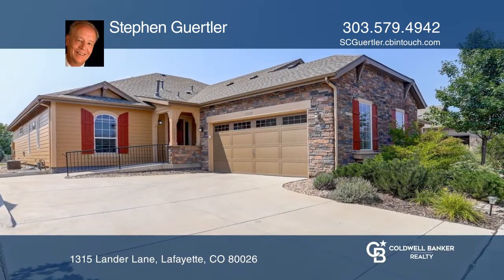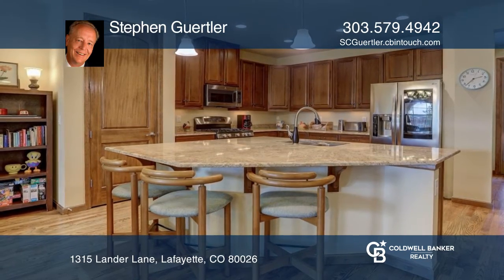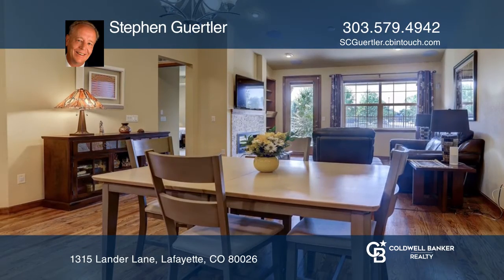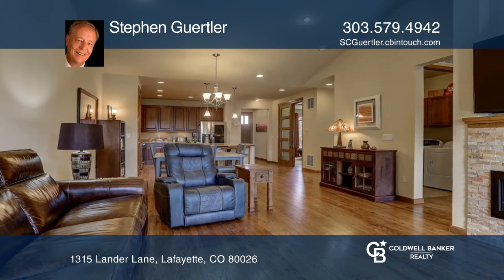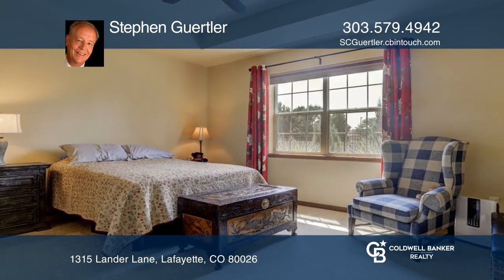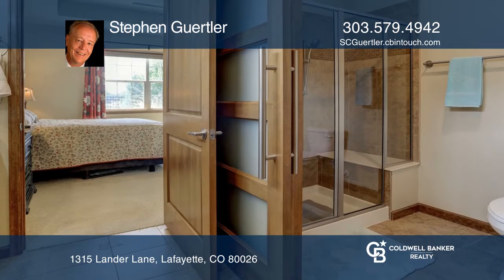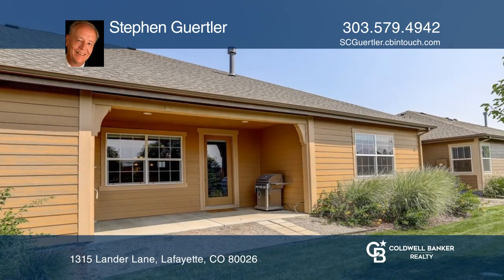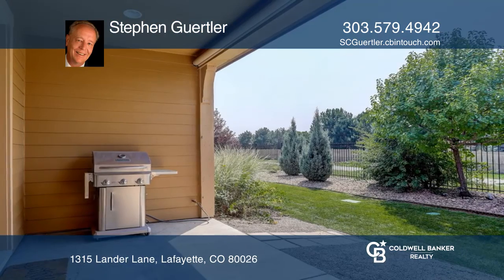Stephen Guertler presents 1315 Lander Lane Lafayette, CO | ColdwellBankerHomes.com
1315 Lander Lane, Lafayette, CO

Beautiful and elegant contemporary ranch style home in a quiet and secure area. Zero step entry way. Close to Old Town/downtown Lafayette and adjacent to Coal Creek Trail, Lamont Does Park and Lafayettes Great Outdoor Pool and Water Park. This 2014 home shows better than brand new and is adorned wi